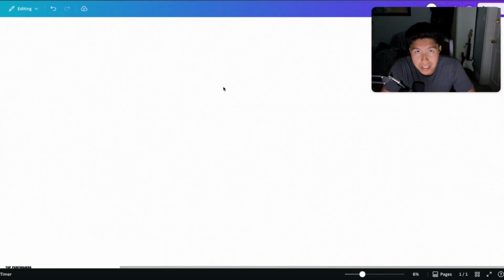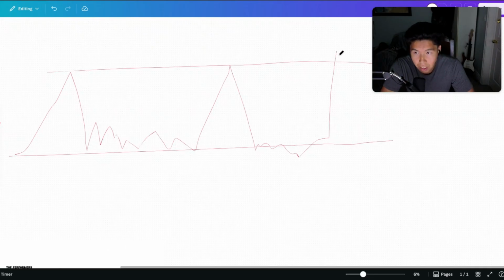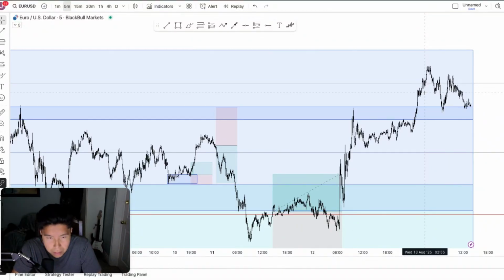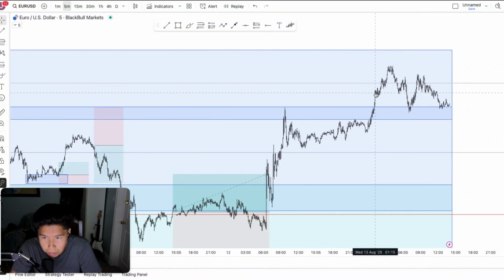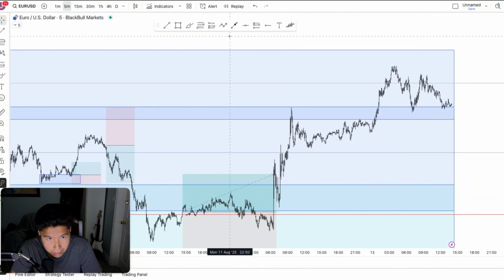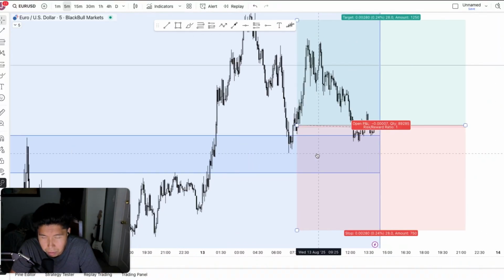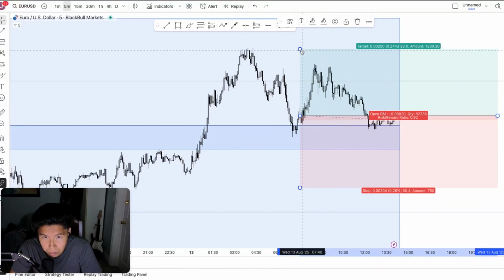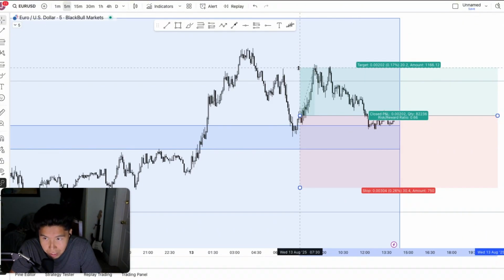This BackTesting Method Made Me $1,000,000